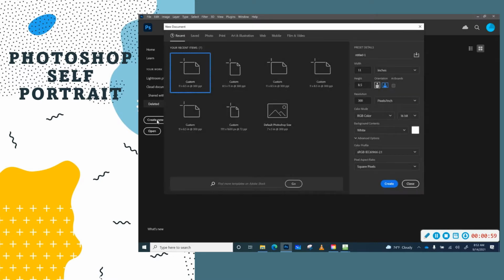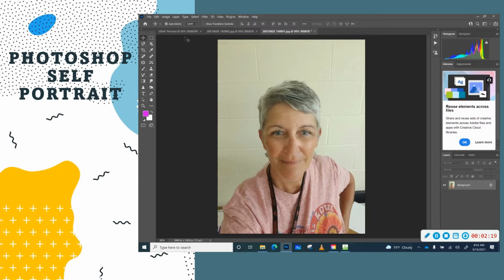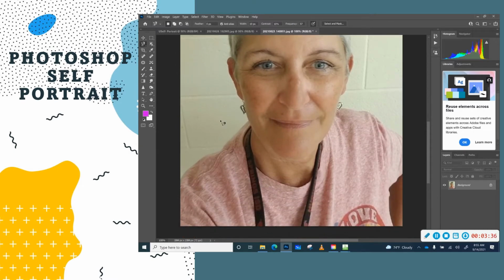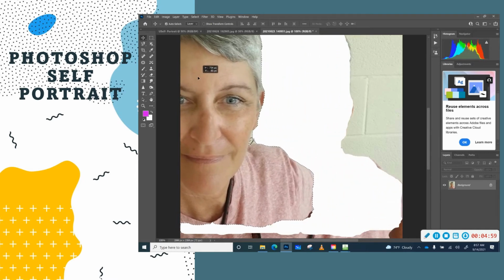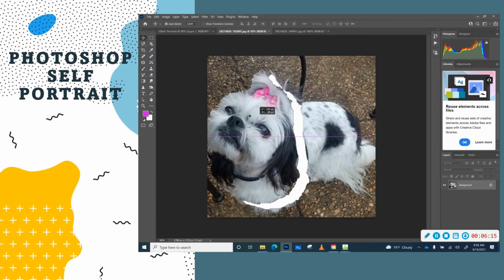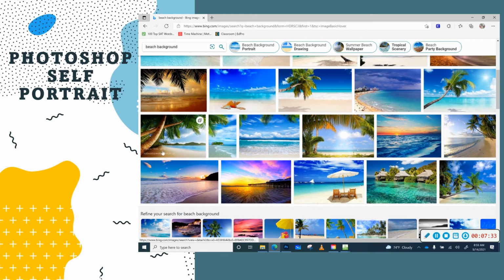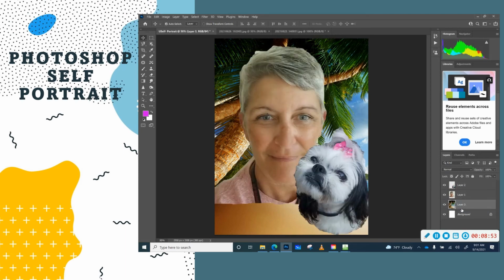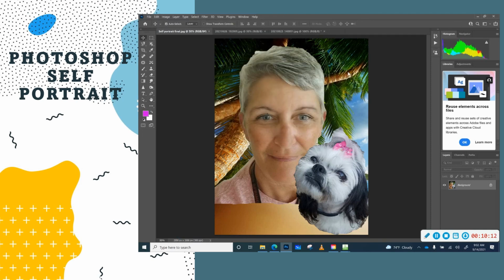Photoshop Self Portrait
Create a selfportrait in layers in photoshop to use as a grid enlargement for a painting.